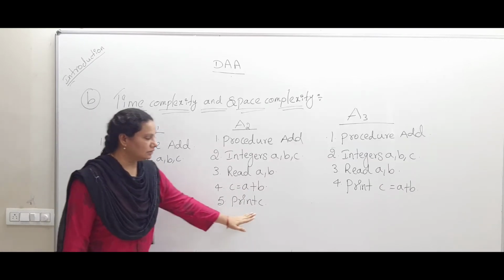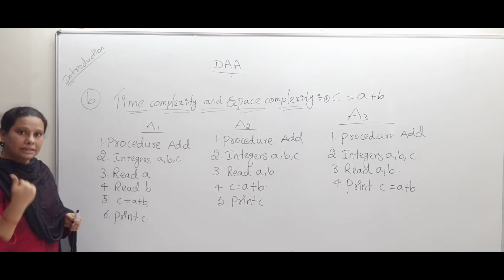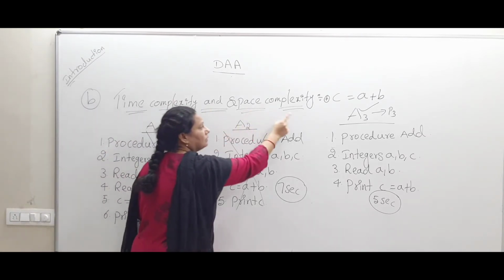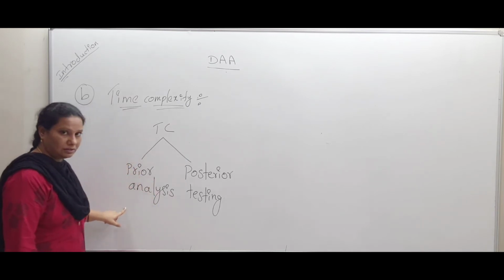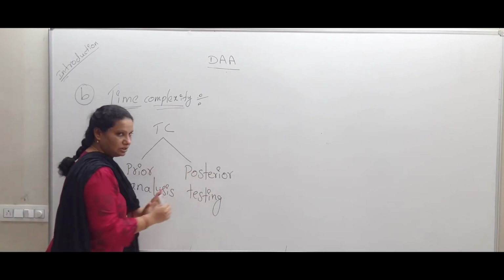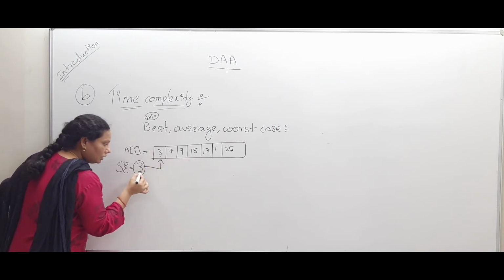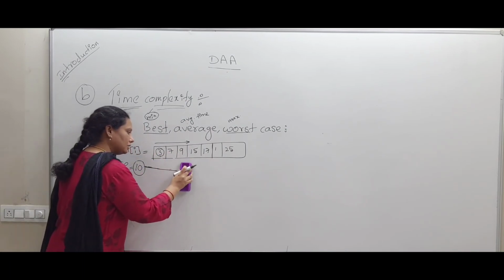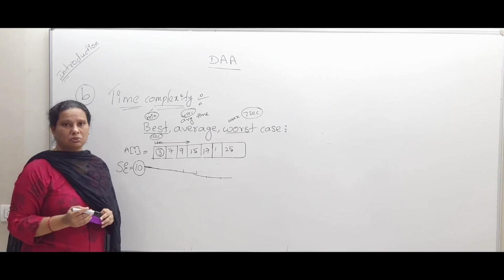Time complexity and Space complexity (Lecture # 2)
Hi I am Swapna
this lecture covers important topic i.e Time complexity and space complexity in Algorithm design., please subscribe this channel to get notifications of my new Lectures. it will be an encouragement to provide lectures @ free and also to promote free education.